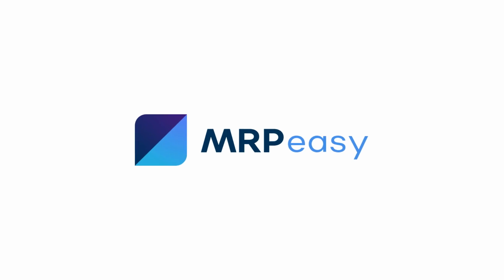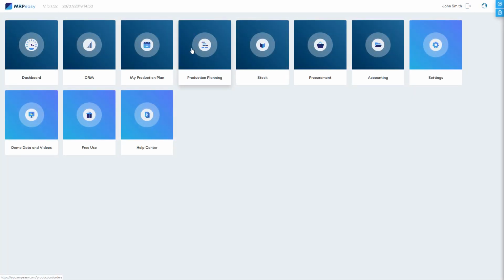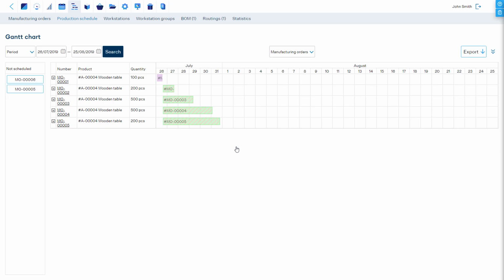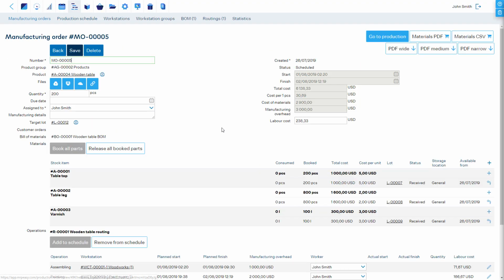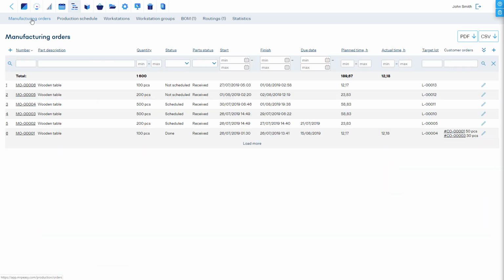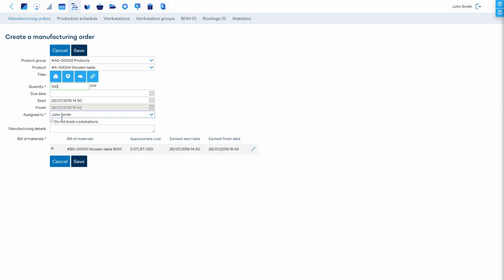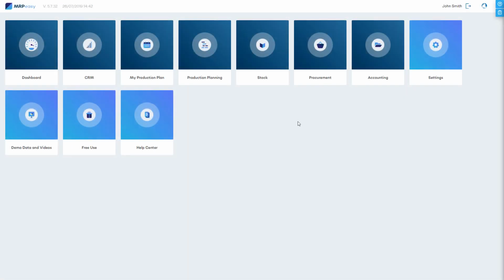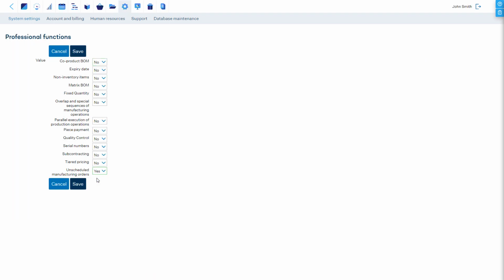MRPeasy Demo - Unscheduled Manufacturing Orders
In MRPeasy, it is possible to manage manufacturing orders which are not on the production schedule yet, and shouldn’t book workstations.

* How to use drag and drop scheduling for unscheduled manufacturing orders in Gantt charts.
* How to remove orders from the schedule and add them back.
* How to create unscheduled manufacturing orders